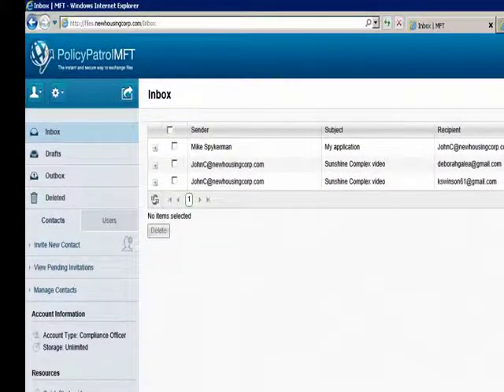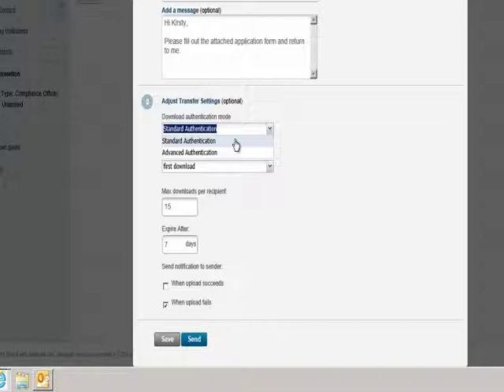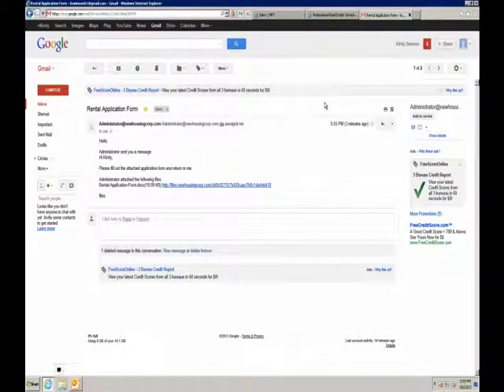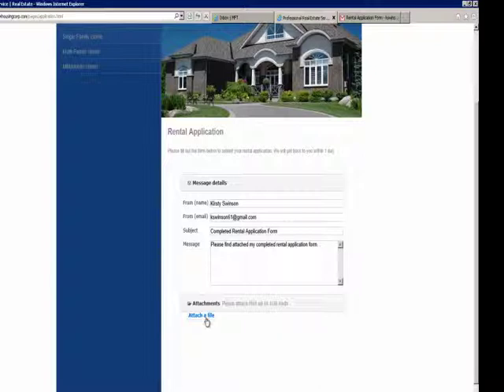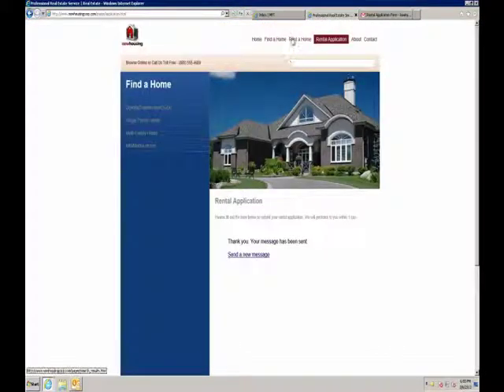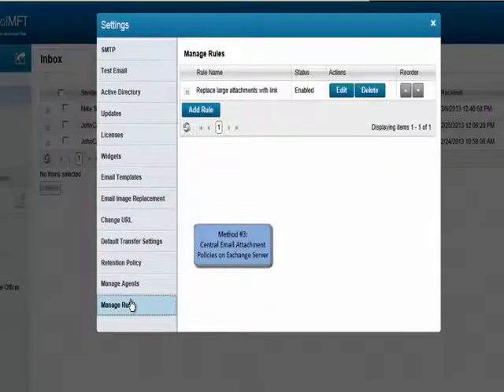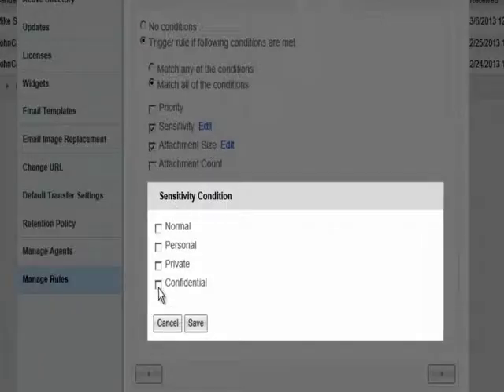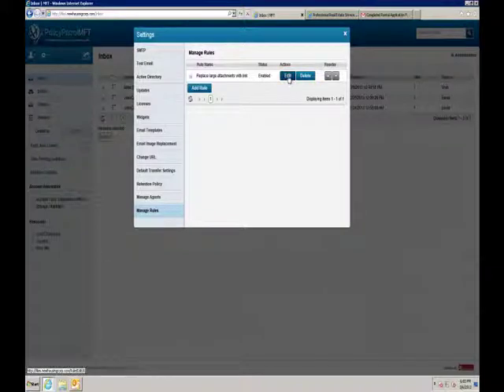Policy Patrol MFT 2